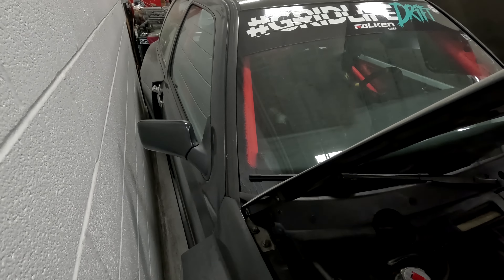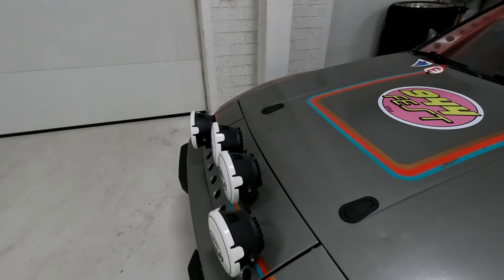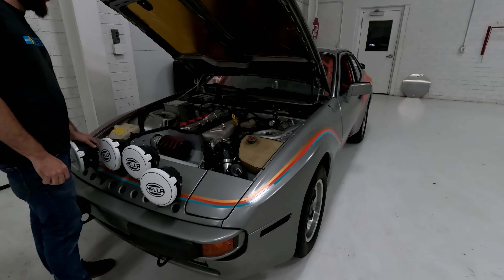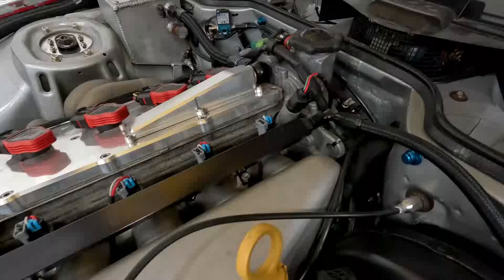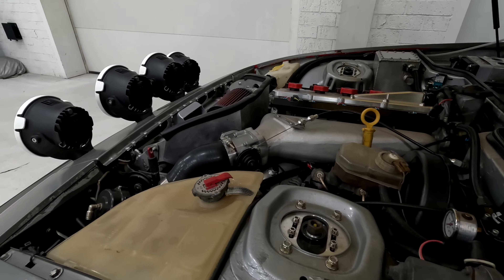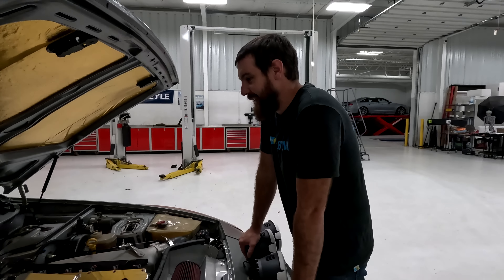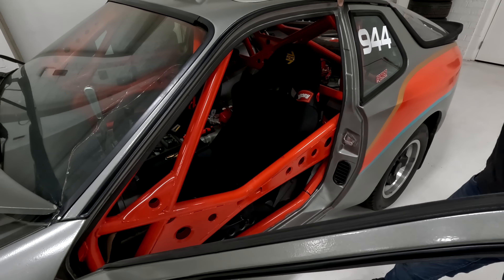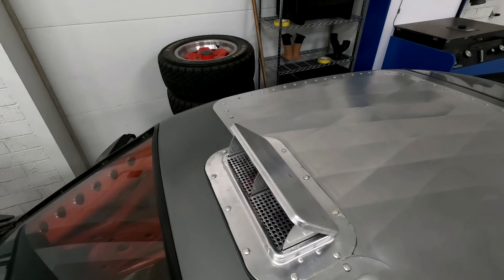Not Your Average Porsche 944! ( 5 Cylinder Turbo Swapped! )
Make sure to check out Mikes cool cars! @MikeTheDay